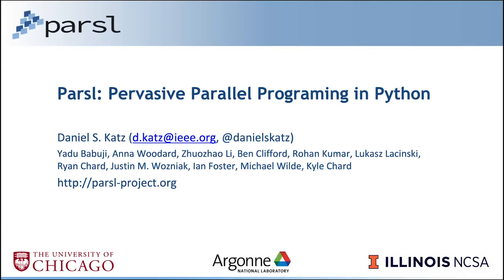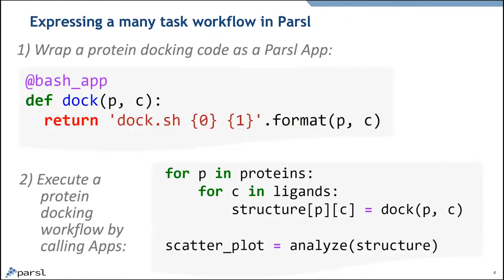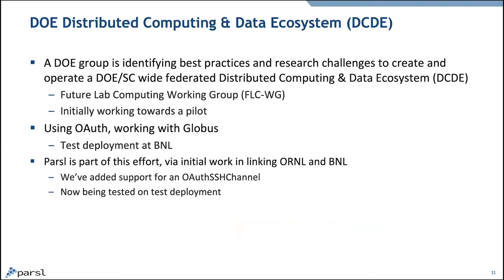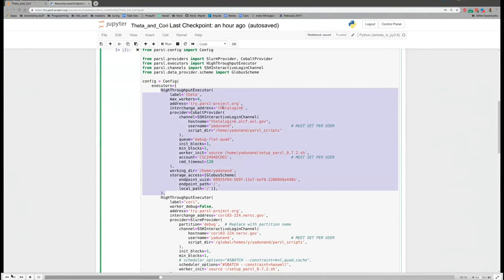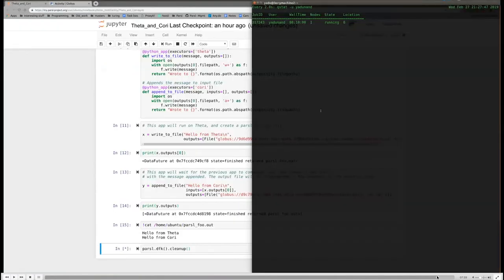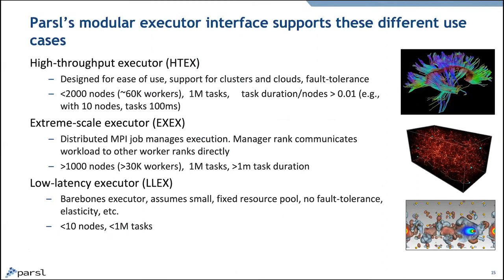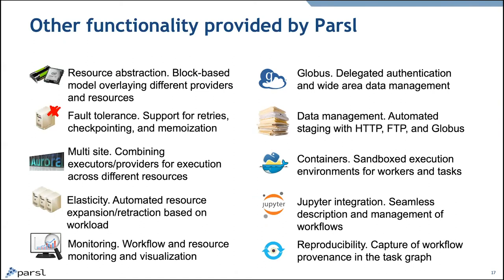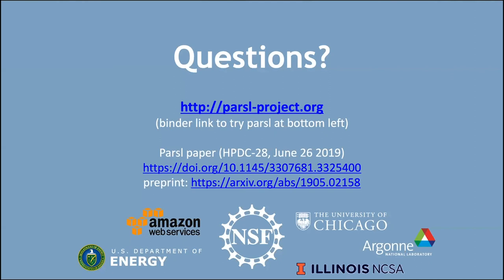11. Parsl: Pervasive Parallel Programming in Python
June 12, 2019 Jupyter Community Workshop talk by Daniel S. Katz, University of Illinois Urbana-Champaign